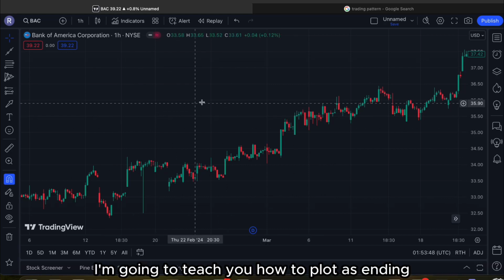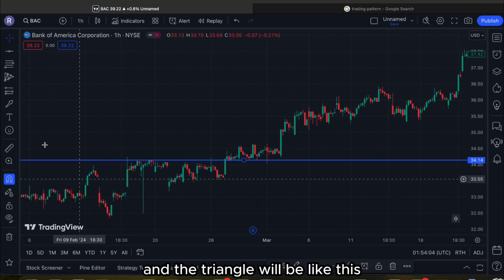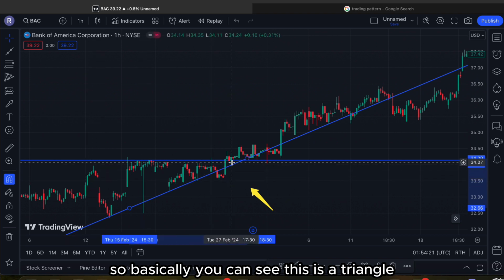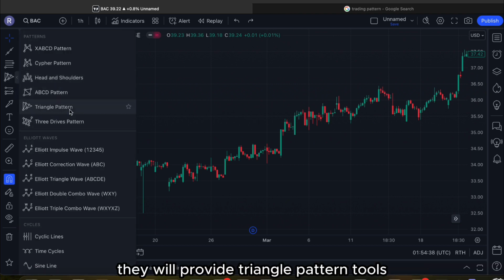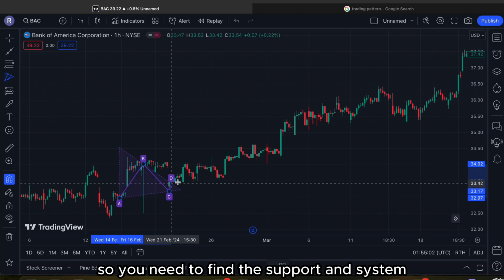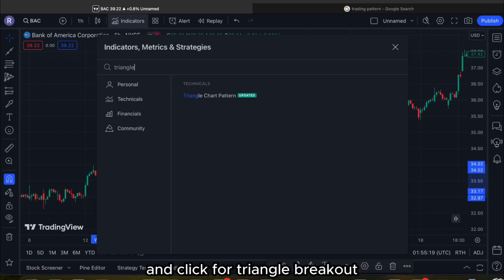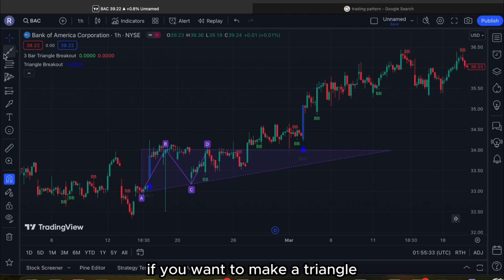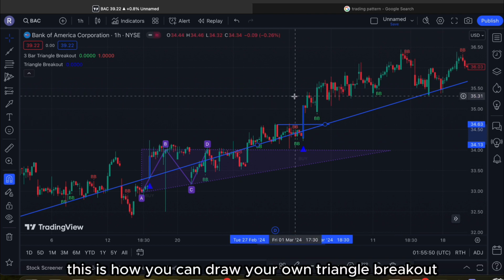How to TRADE Triangle Breakout Chart in Stock Trading TradingView Tutorial